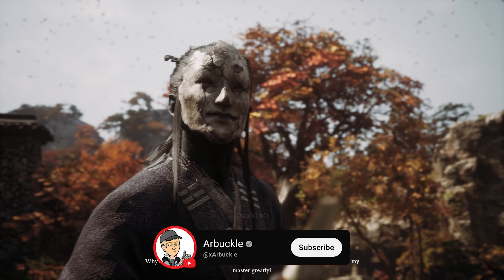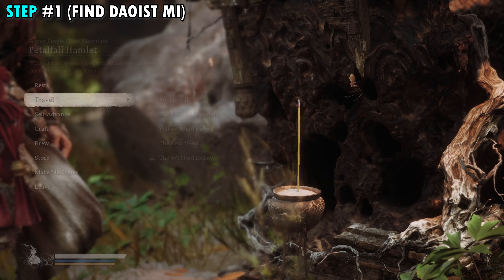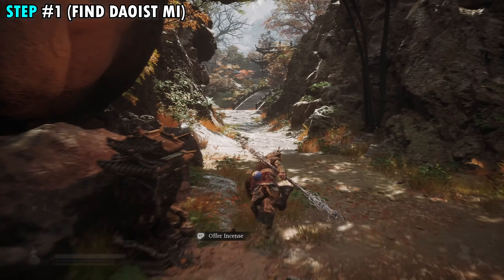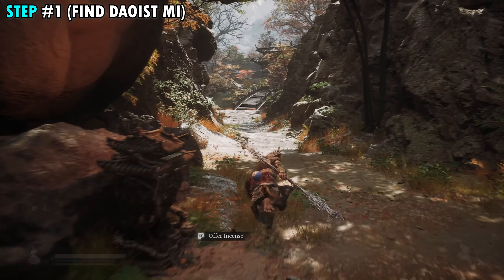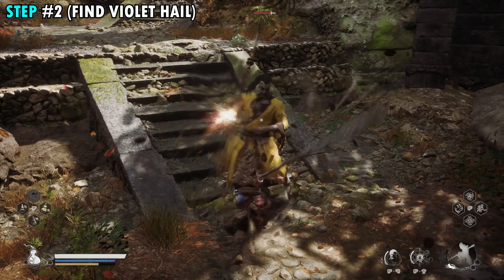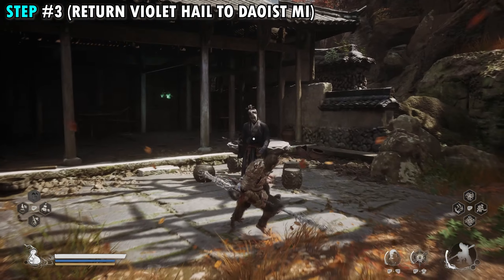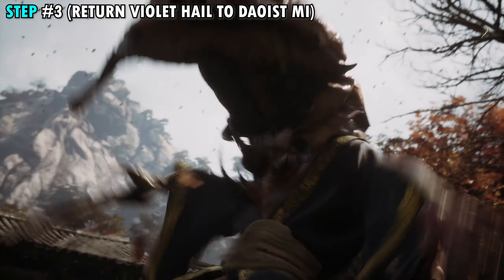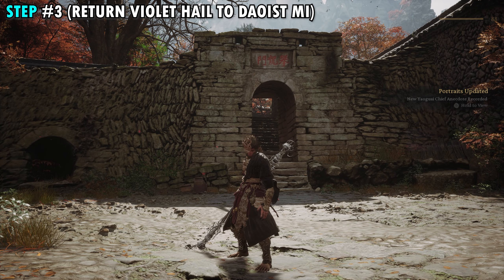How to Complete Daoist Mi Quest in Chapter 4 Black Myth: Wukong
00:00 Step 1 (Find Daoist Mi)
00:54 Step 2 (Find Violet Hail)
01:25 Step 3 (Return Violet Hail to Daoist Mi)

In this video, I show you How to Complete Daoist Mi Quest in Chapter 4 Black Myth: Wukong